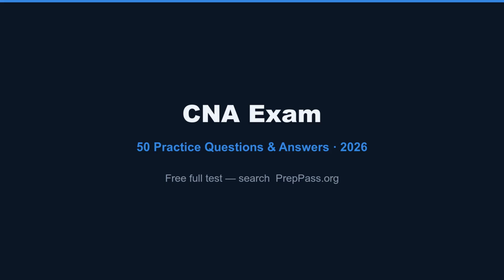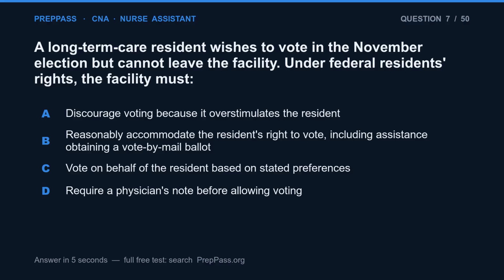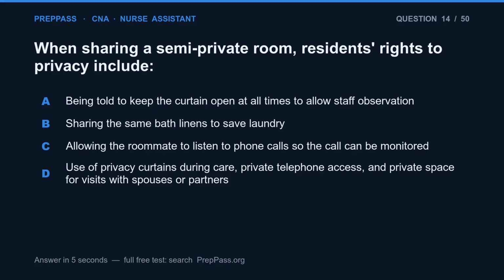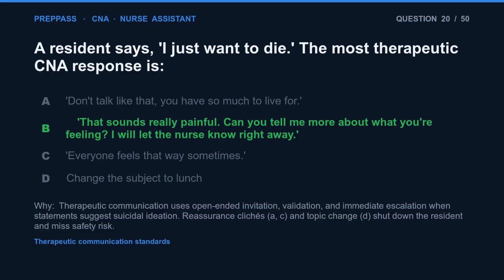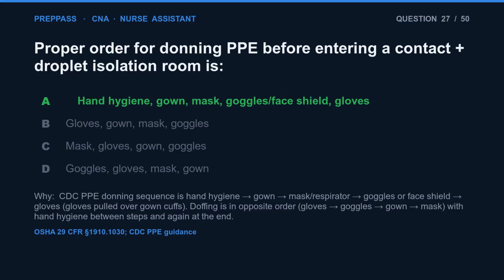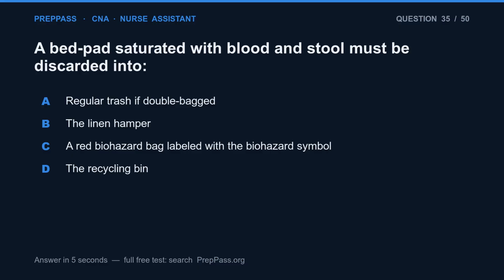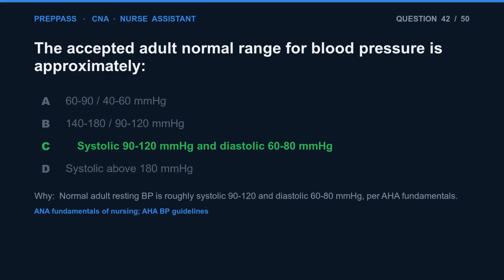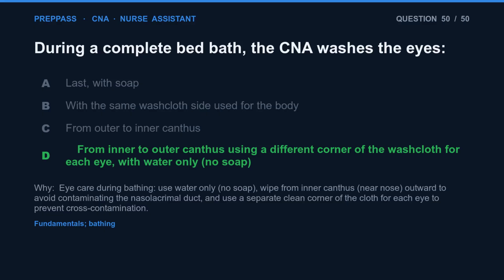Certified Nursing Assistant (CNA) Practice Test 2026 | 50 Real Questions & Answers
50 real Certified Nursing Assistant (CNA) practice questions with explanations — study for your exam, free. Answer each before the 5-second timer, then check the correct answer and the code reference.

▶ Full free practice test: search "PrepPass.org"
Also on PrepPass: CSLB, ServSafe, Food Handler, CNA, Insurance, Cosmetology & more — English & Espanol.